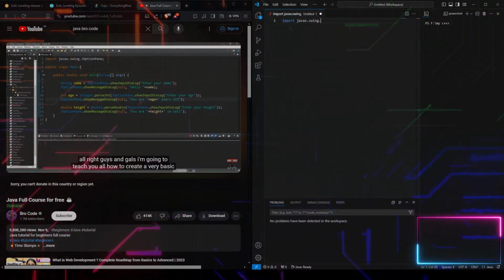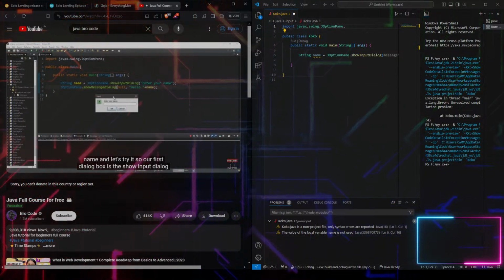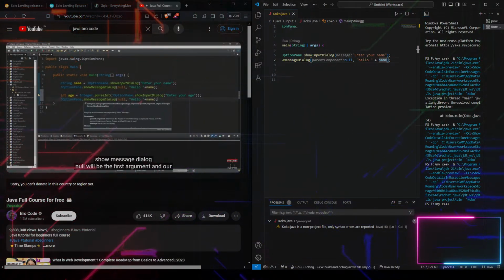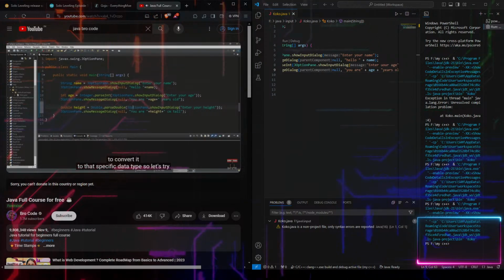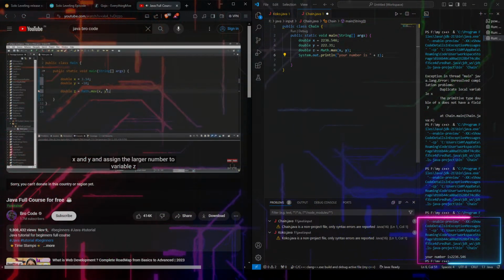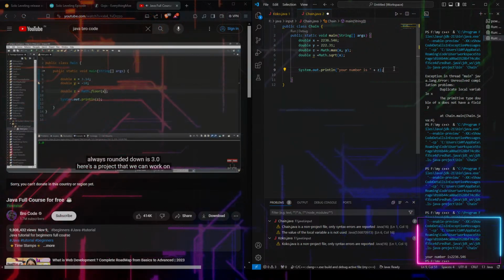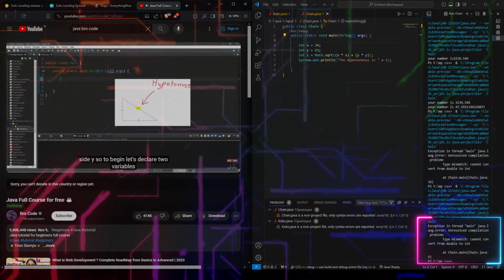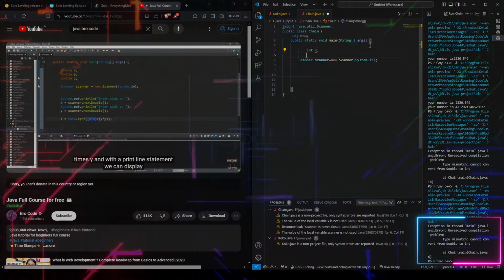java day 4| basic java learning for dsa| day 4 of 75| 75 hard coding challenge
Welcome to Java Journey, your go-to destination for Java enthusiasts and eager learners alike! , I'm thrilled to invite you to join me on a captivating exploration of the Java programming language, all streamed live on YouTube!

In this channel, you'll witness firsthand my immersive journey through the world of Java—from mastering the fundamentals to delving into advanced topics and cutting-edge techniques. Whether you're a novice programmer just starting out or a seasoned developer seeking to deepen your Java expertise, there's something here for everyone.